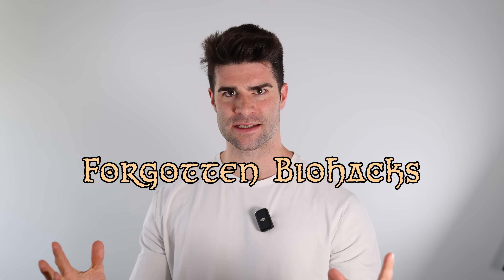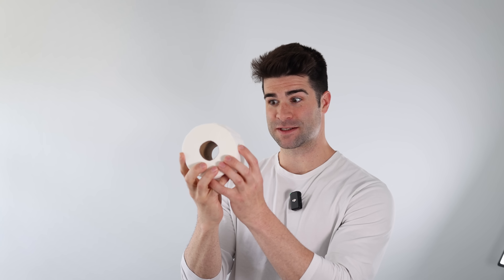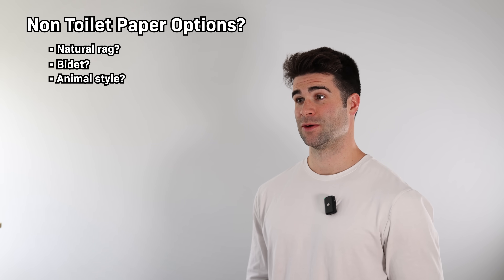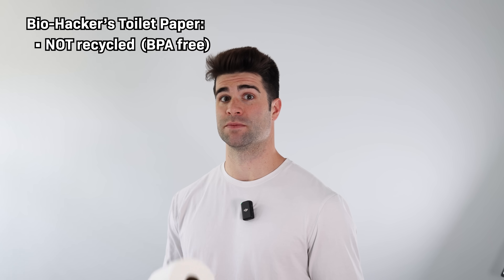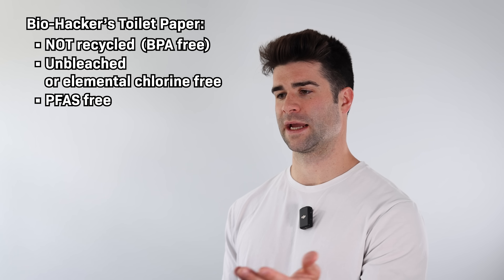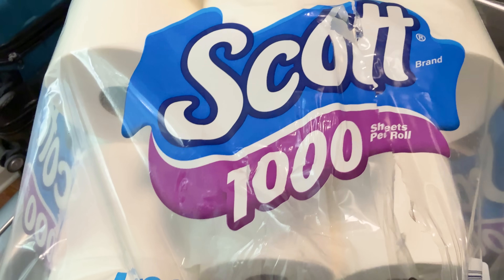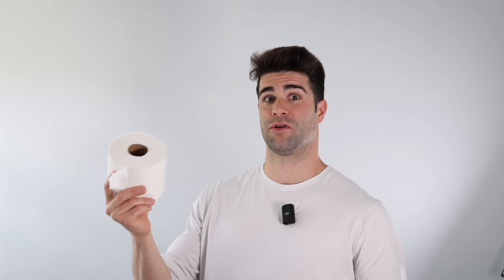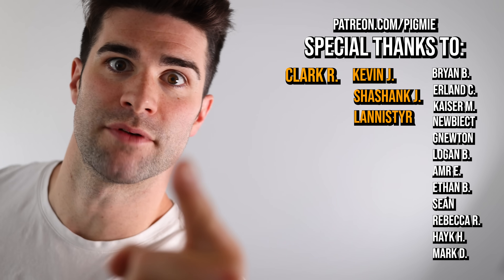The BioHack Nobody Talks About - Toilet Paper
I investigated toilet paper and found that many contain BPA, PFAS, Microplastics and other unwanted chemicals. Crazier is that some "healthy" looking toilet paper may contain more microplastics than some commercial brands. I tell you what I know and now use to avoid these issues without costing too much and still being convenient.